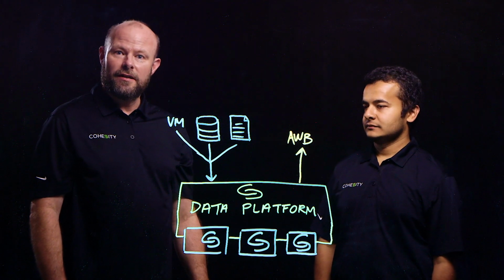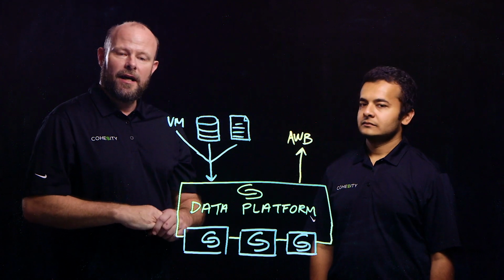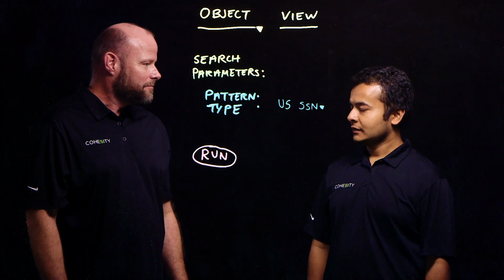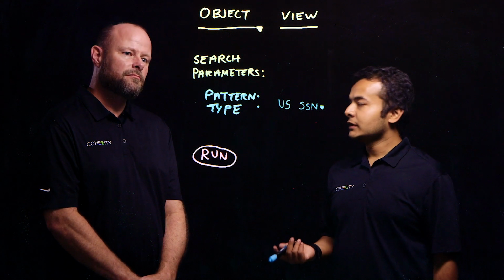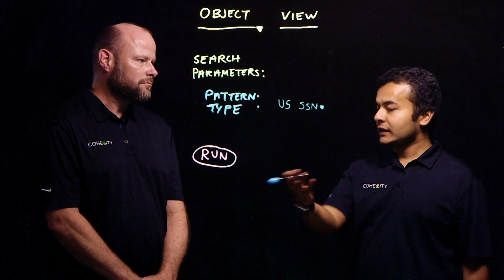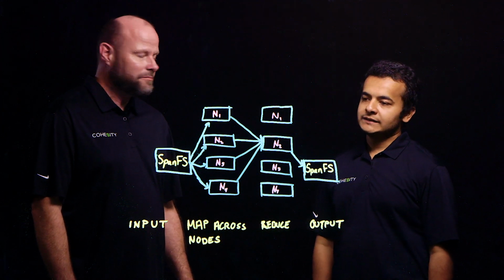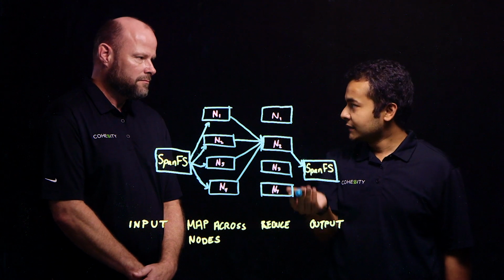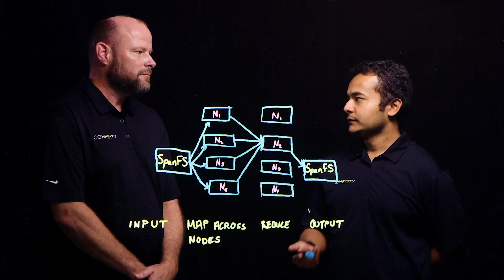Cohesity Analytics Workbench Overview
In this video we discuss how Cohesity allows enterprise customers to derive meaningful business insights from their previous untapped data with Cohesity Analytics Workbench Overview. With native MapReduce function, Cohesity DataPlatform offers three powerful applications for customers to meet their business and compliance requirements.

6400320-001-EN